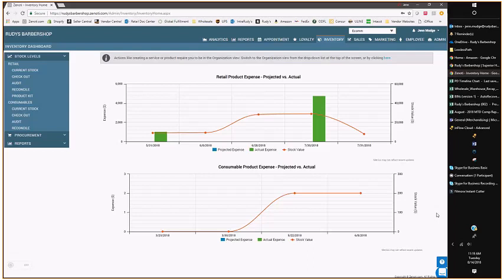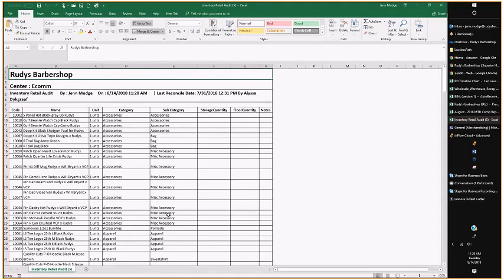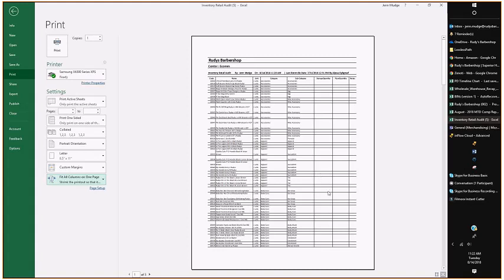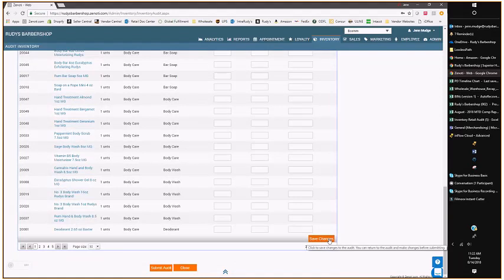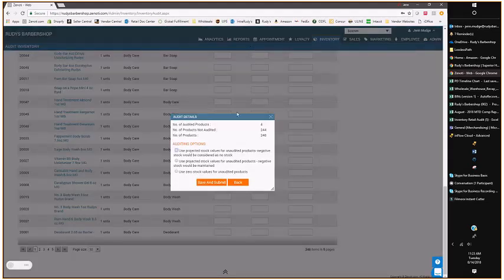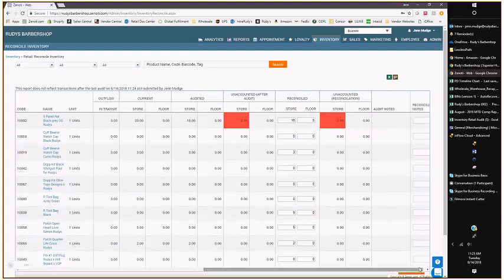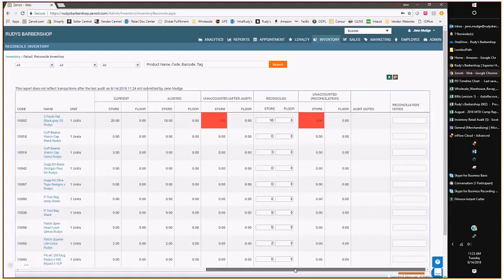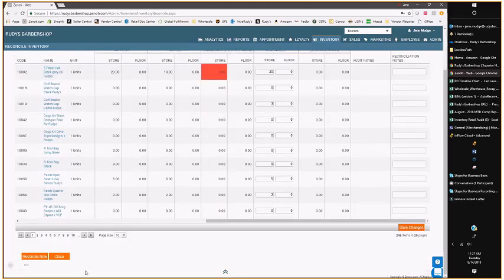Complete Physical Inventory, Audit, Reconcile